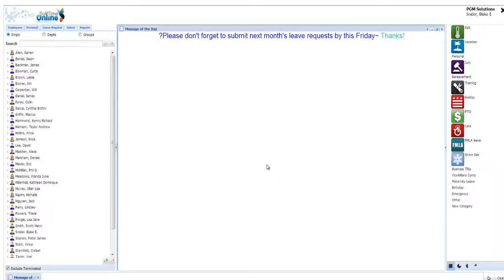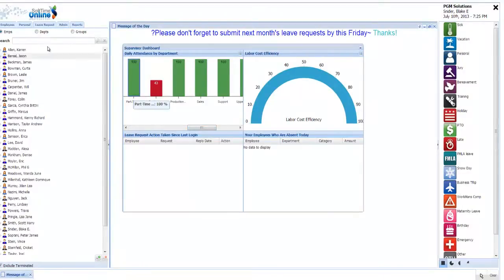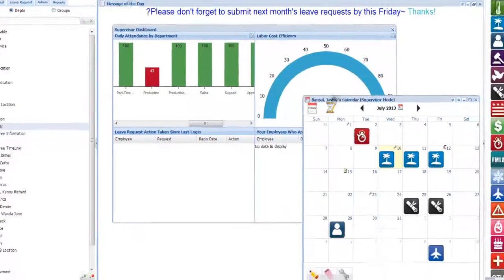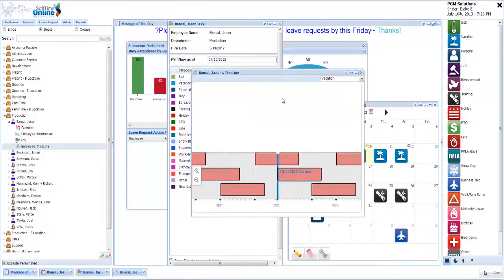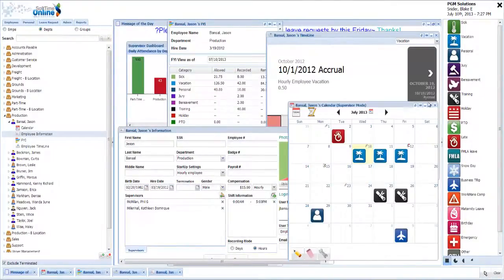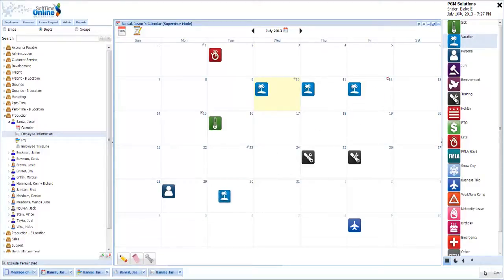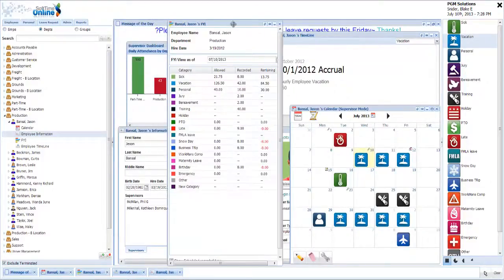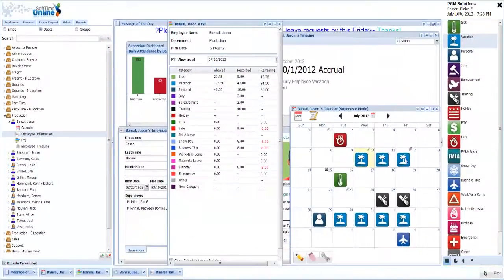Cloud Based Time and Attendance Software - SoftTime Online Quick Preview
A Quick look at the premier Attendance Software, SoftTime Online. This HR software solution can save your company time and money by allowing you to easily track employee time off.